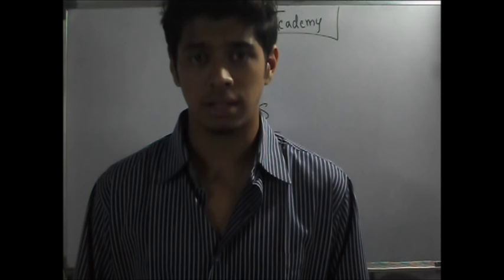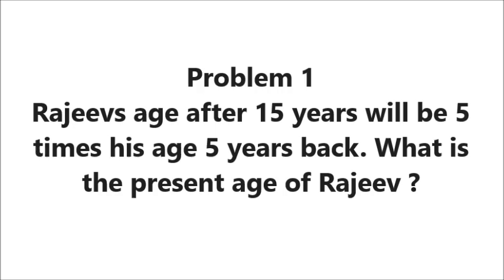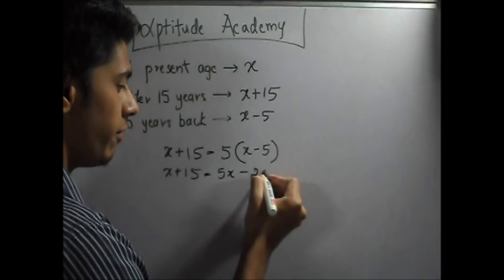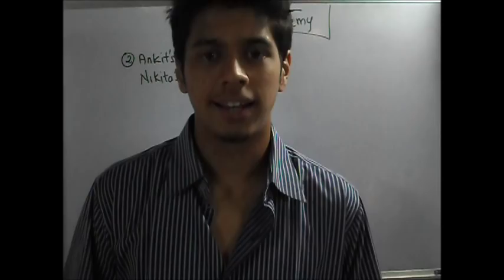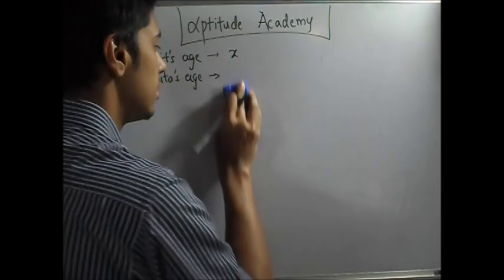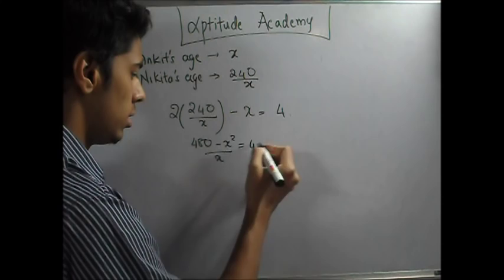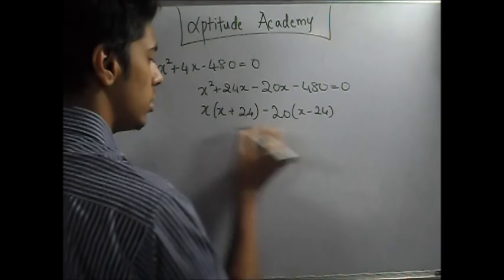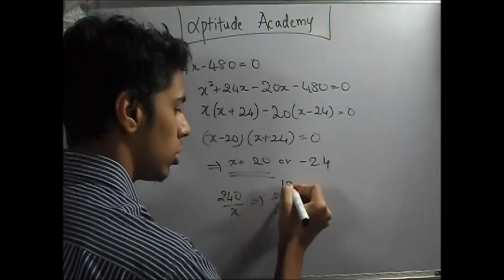Ages - Concepts and Tricks - Part 1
In this online aptitude lecture, lets solve some aptitude problems on Ages which appear in BANK PO, GATE,NMIT,RBI, MAT and CAT exams.